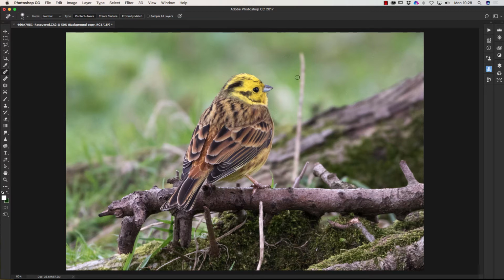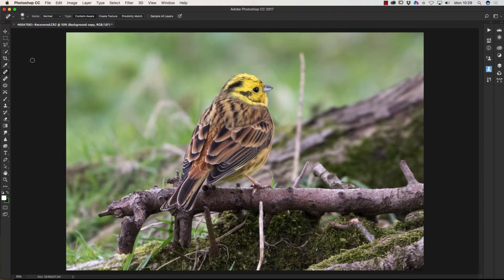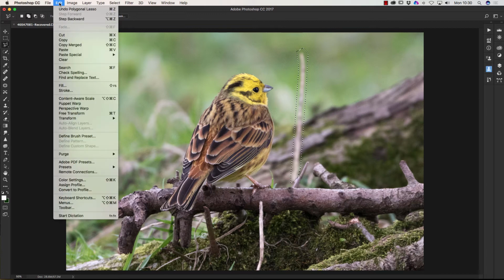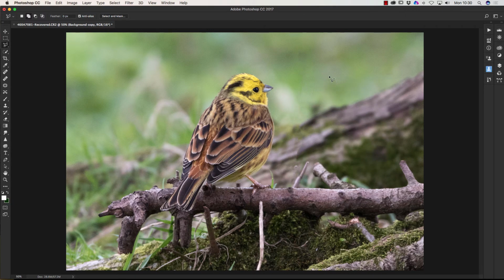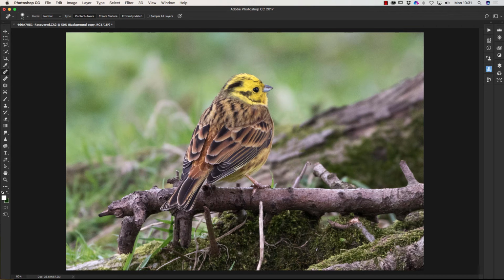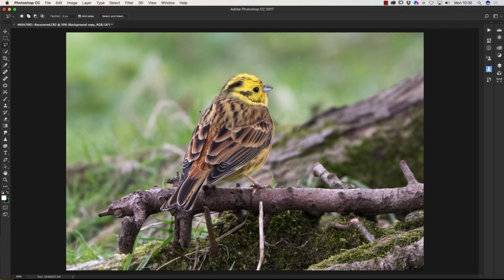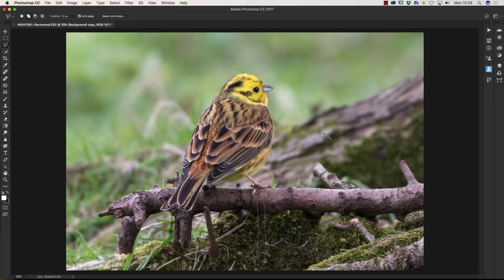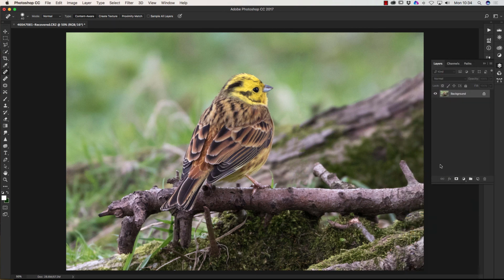Removing unwanted articles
How to quickly remove unwanted items from your image using Photoshop